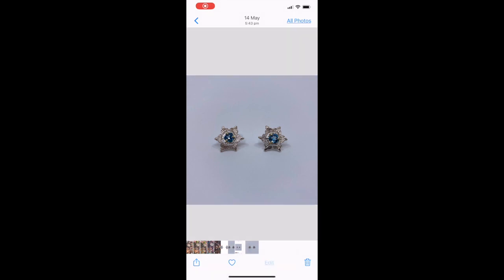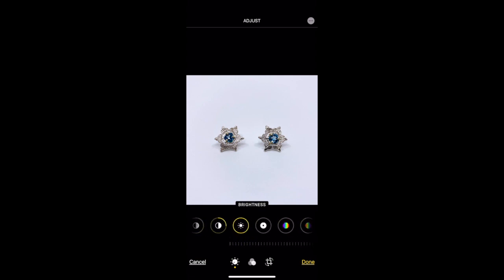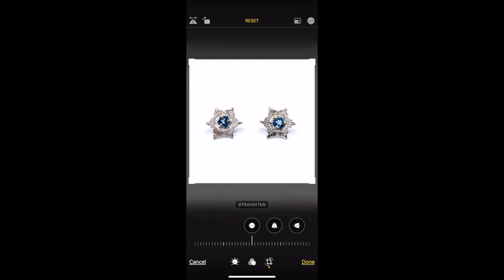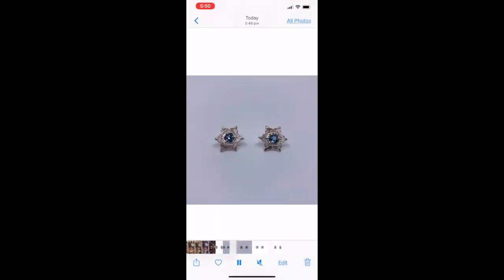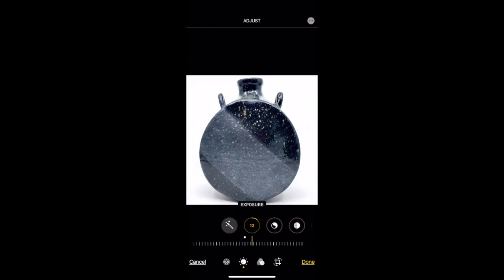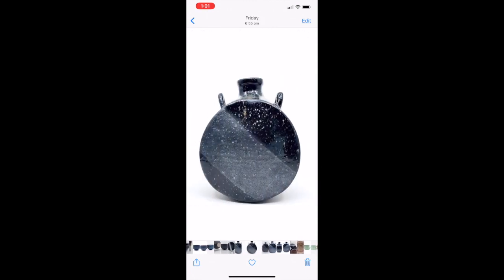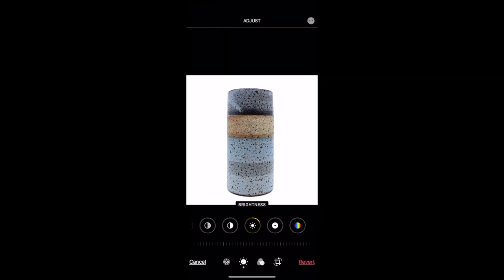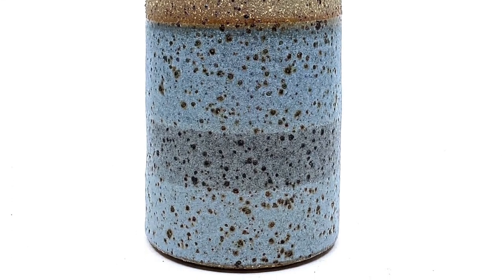Craft Digital Workshops: Editing Images for a White Background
A brief video exploring how to edit images for a white background common to e-commerce sites. Although the works presented here are craft objects — the application of edits can be applied to 2D as well as 3D works.

For more support and helpful videos and articles for makers